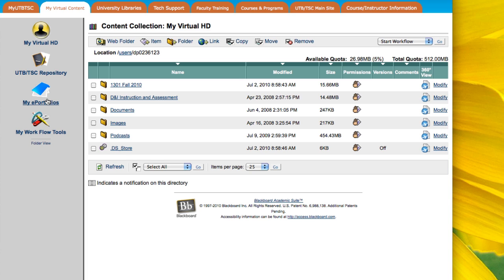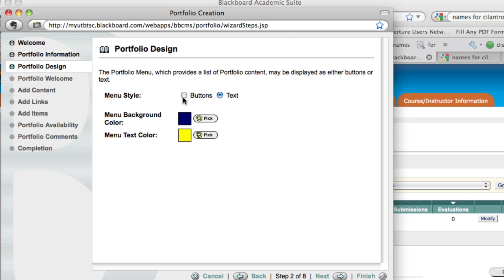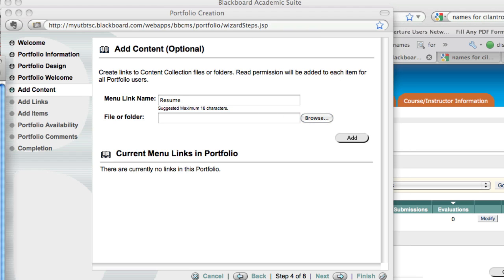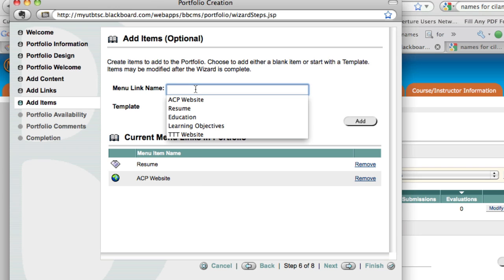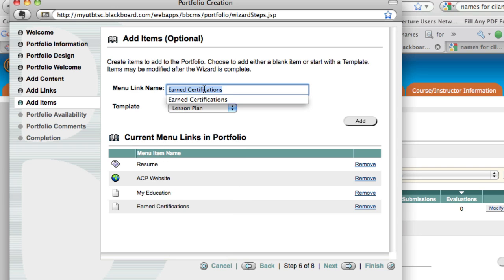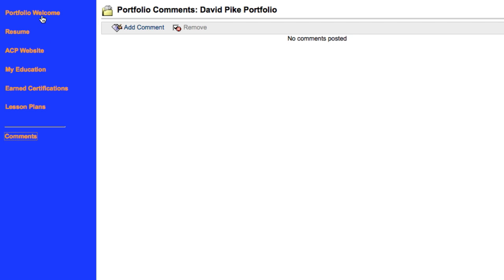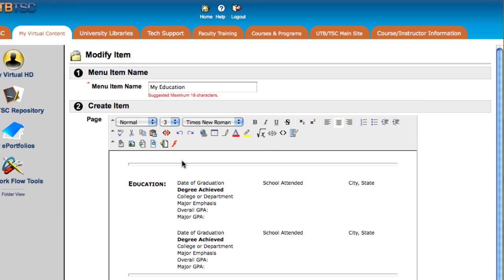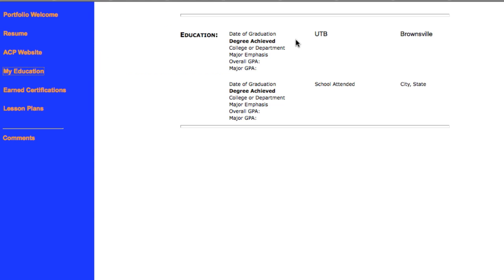eportfolio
Blackboard ePortfolio creation guidelines